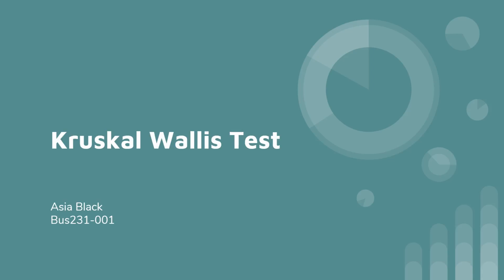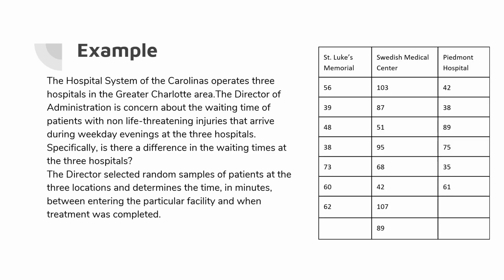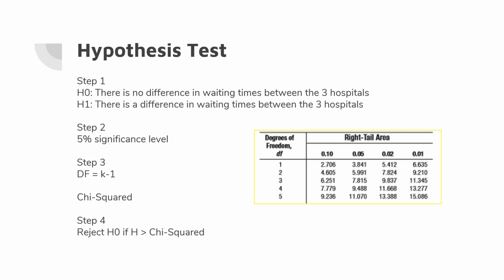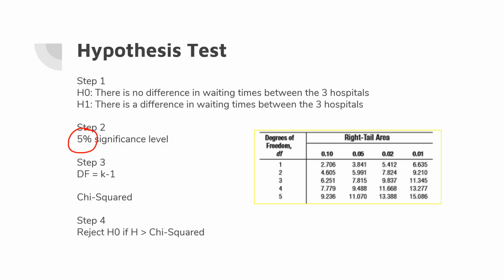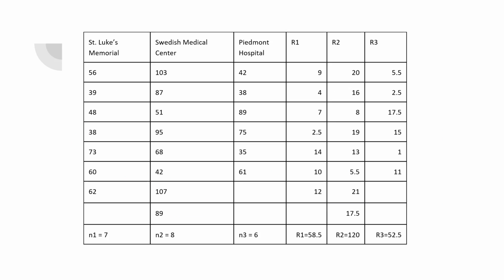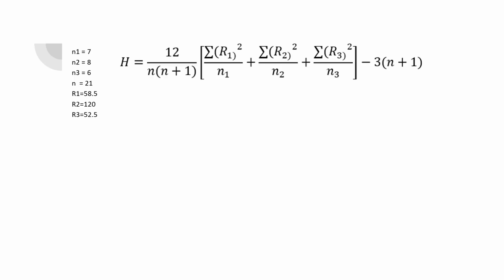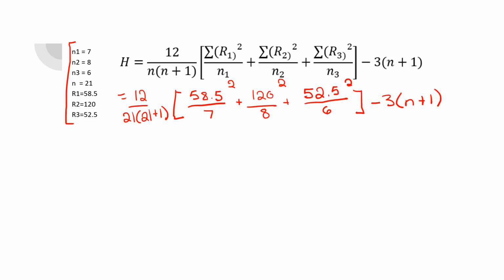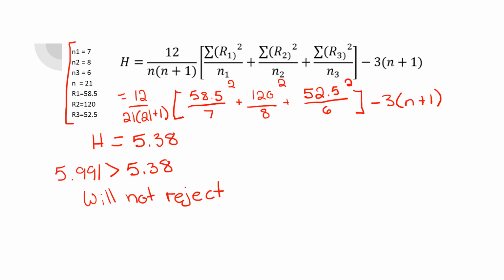Kruskal Wallis Test - Asia Black